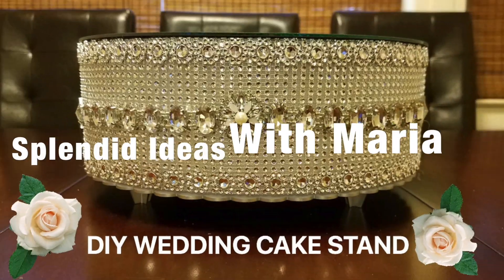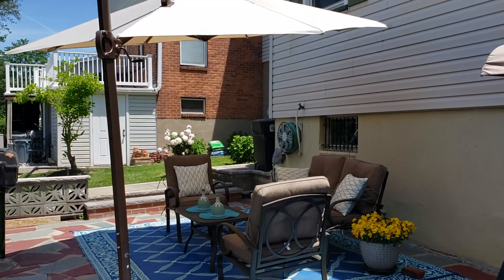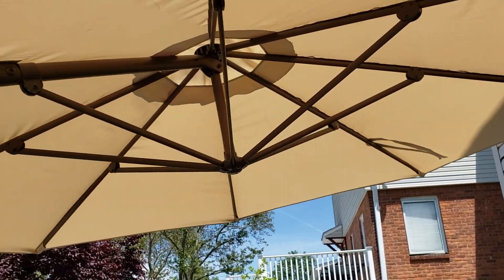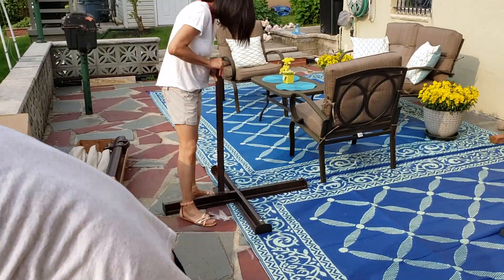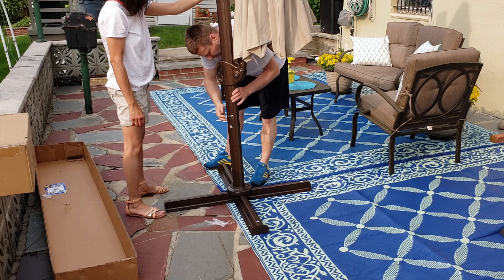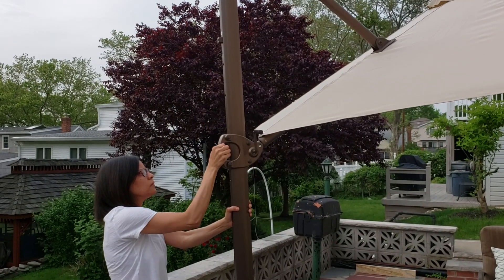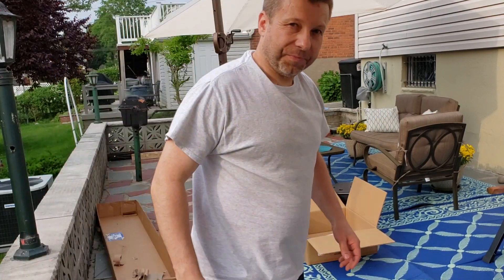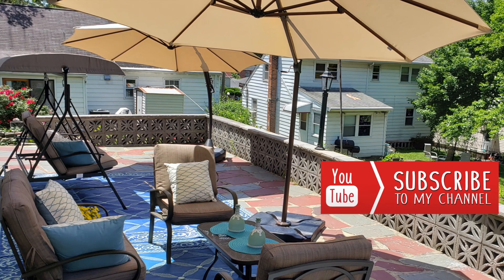Abba Patio Umbrella Review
Outdoor rug I used in this video: